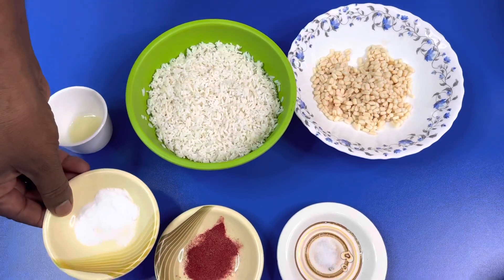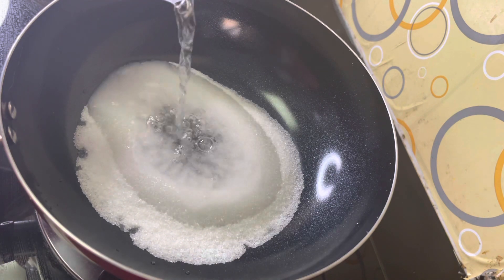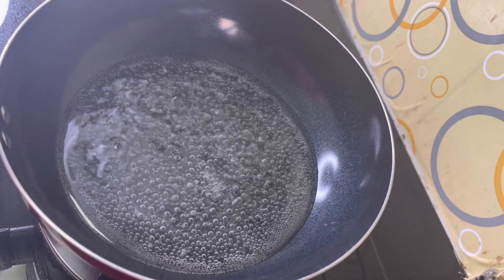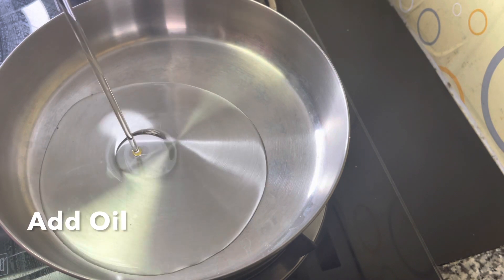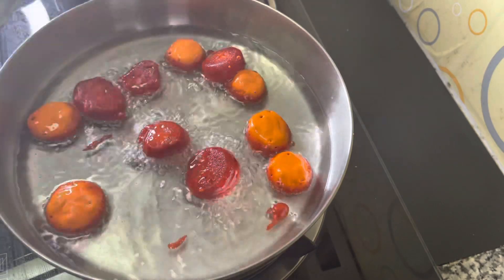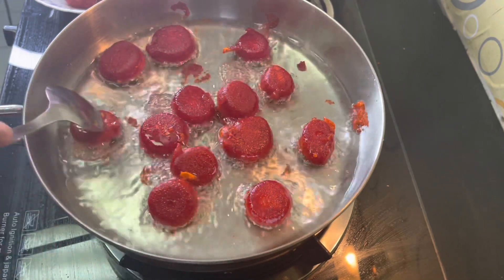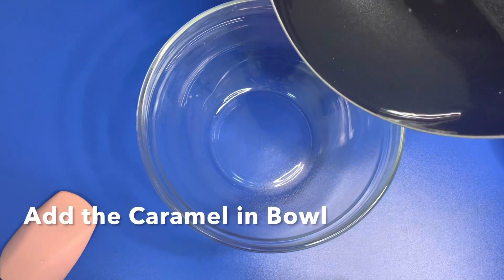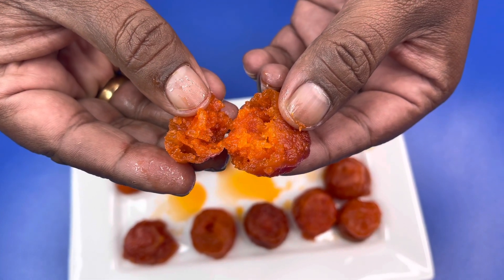Then Mittai/தேன் மிட்டாய்/Honey Candy/90’s Kids Snacks/sweet Recipe/Johnny’s Kitchen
Ingredients required:

Raw rice - 1 Cup (soak 4 hours)
Urid dhall - 1/4 Cup
Baking Soda - 1 Sp
Colour powder - as required
Sugar - 1 Cup
Salt
Lemon juice